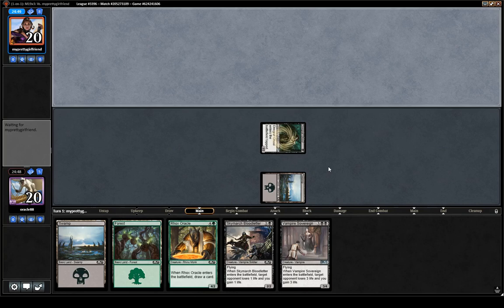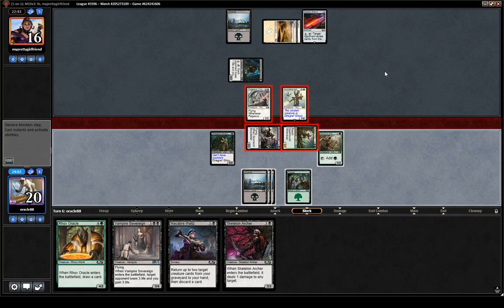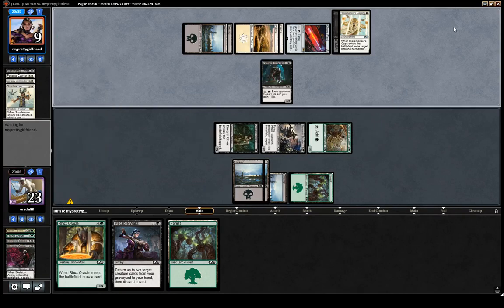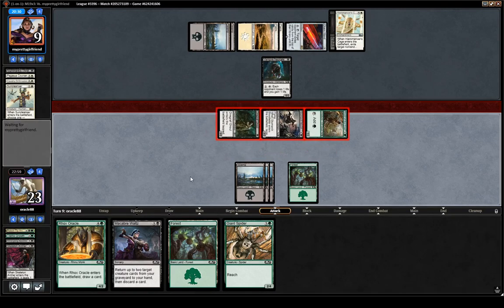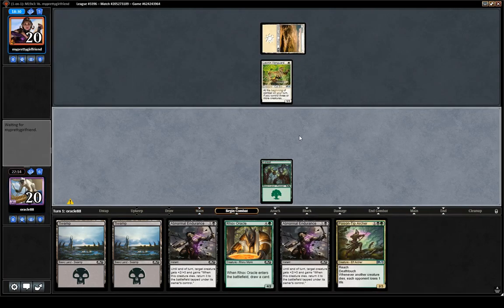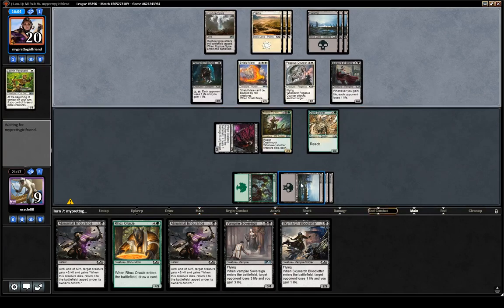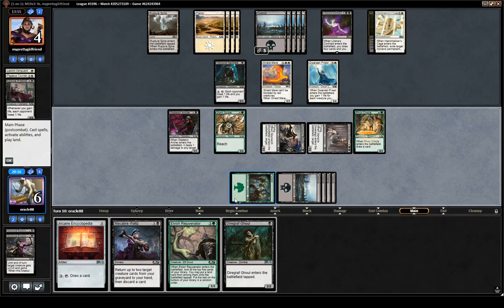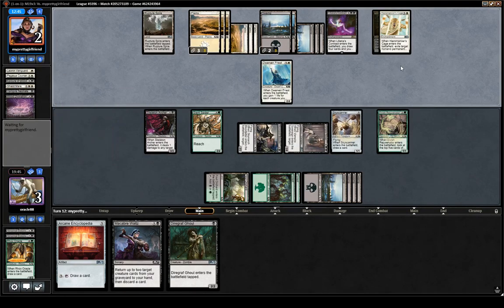Core Set 2019 Draft#1: (Match 1)